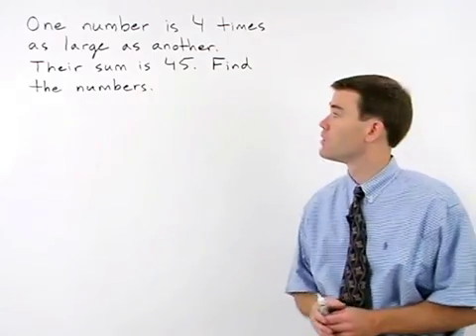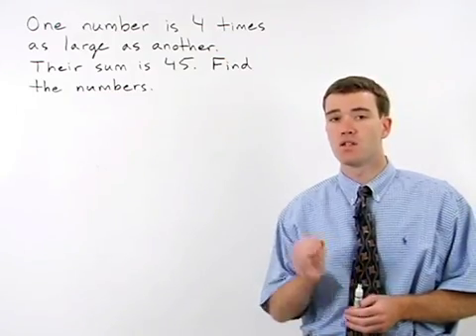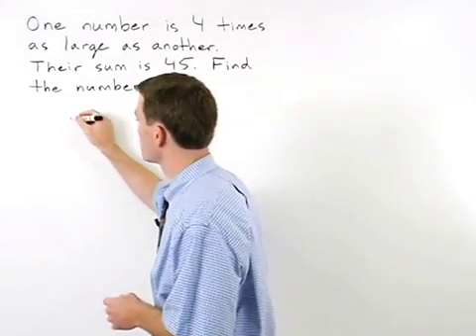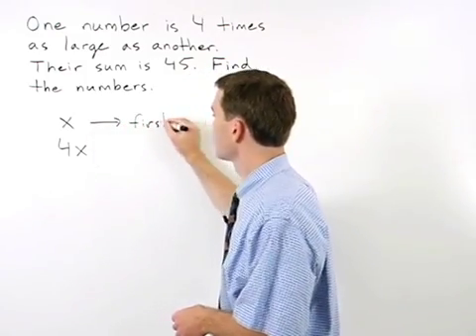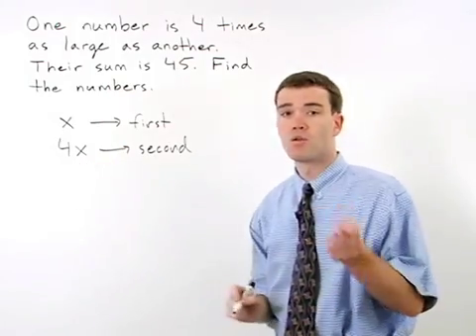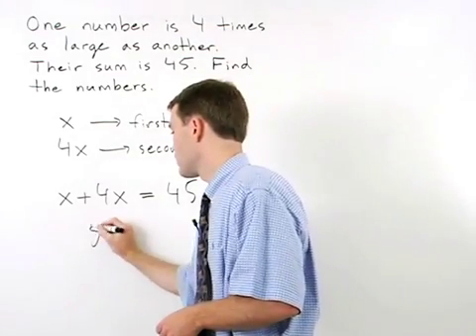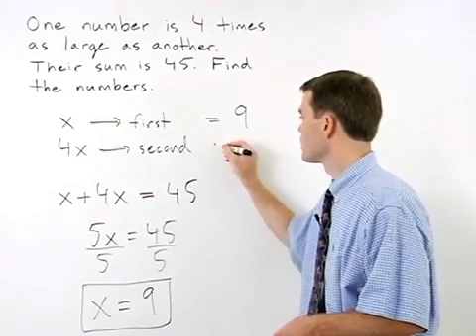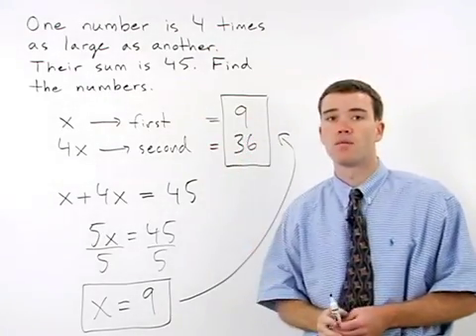Algebra Word Problems | MathHelp.com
This lesson covers an introduction to algebra word problems. Students learn to solve "number" word problems, such as the following. One number is four times as large as another. The sum of the numbers is 45. Find the numbers. Since the first sentence states that one number is 4 times as large as another, the numbers can be represented as x and 4x. Since the second sentence states that the sum of the numbers is 45, the equation can be set up as x + 4x = 45.